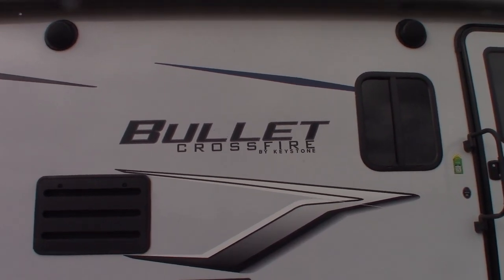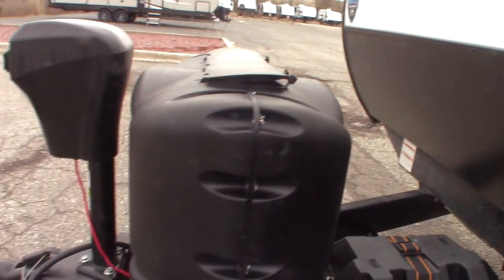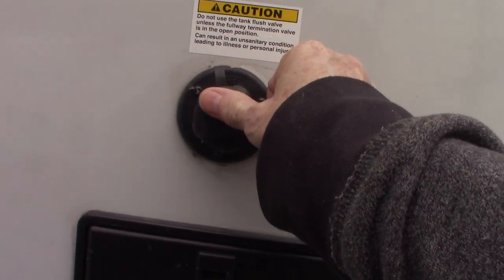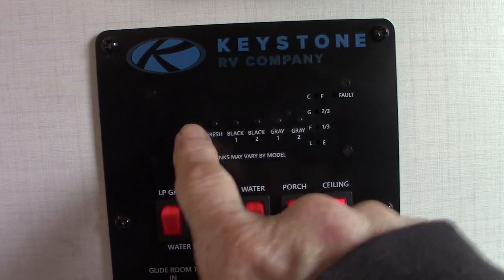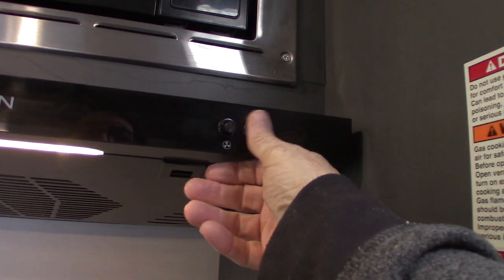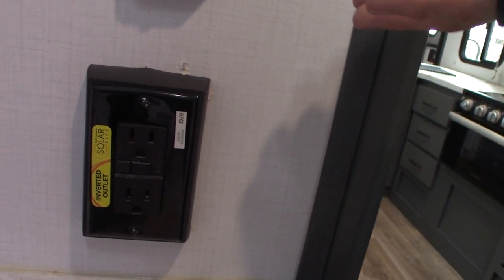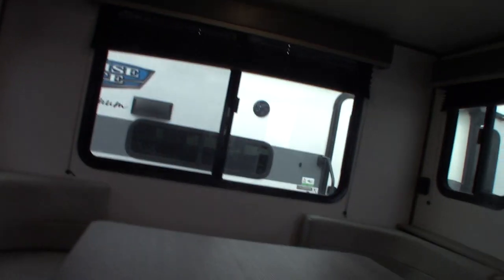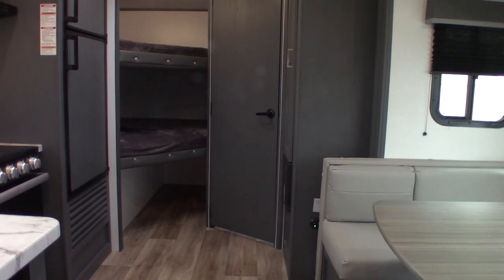2022 Keystone Bullet 2430BH